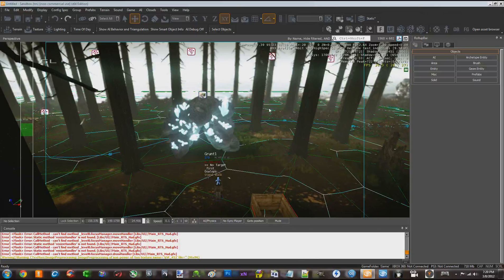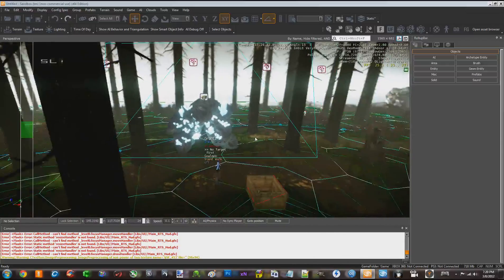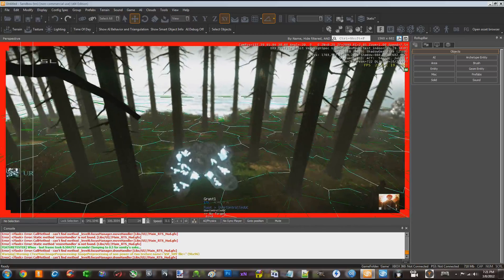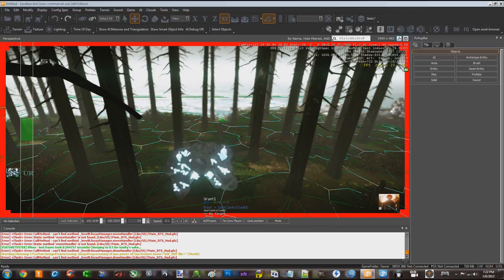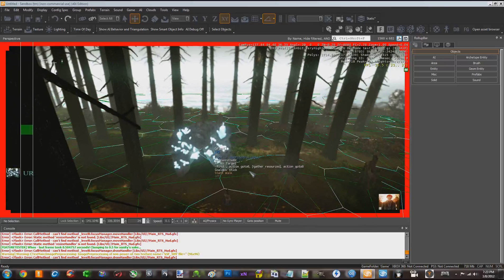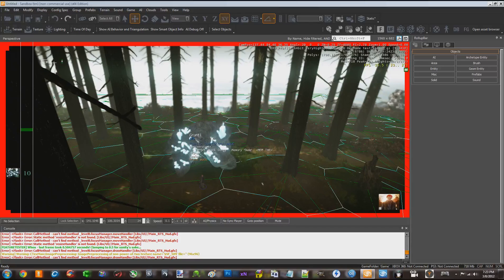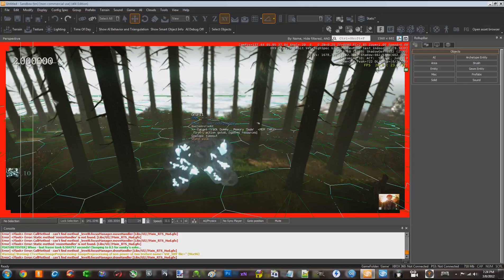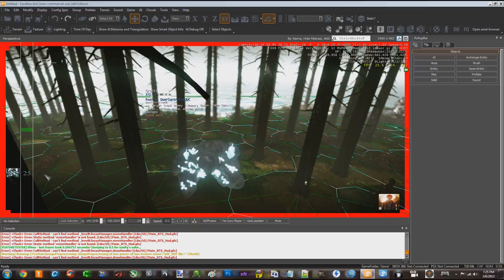RTS Prototype UPDATE: Resource Gathering!!!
I show you my RTS Resource Gathering Prototype done with flowgraph. PLEASE COMMENT and RATE,GOOD or BAD so i know how i did.